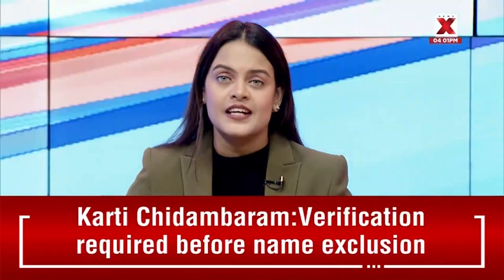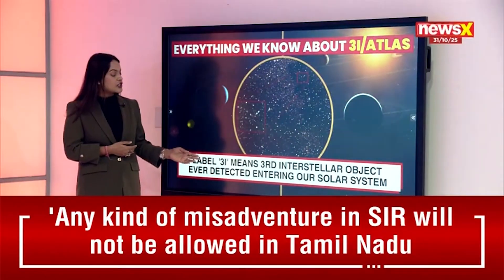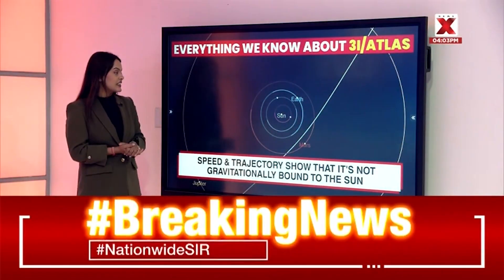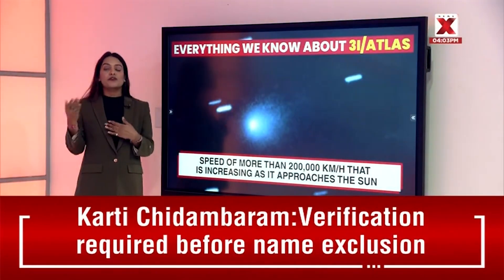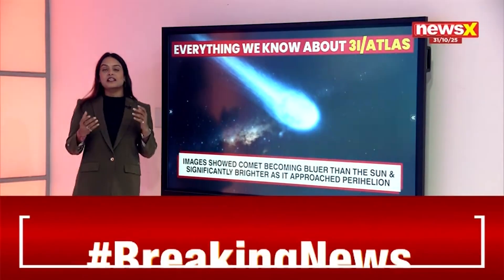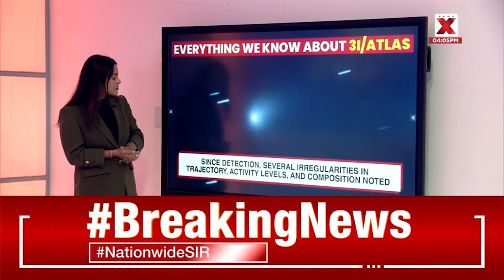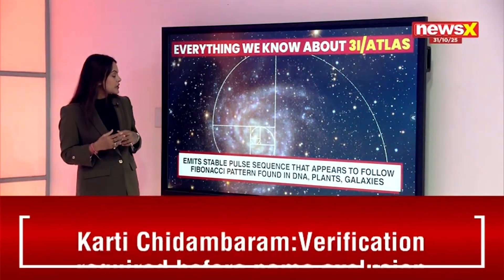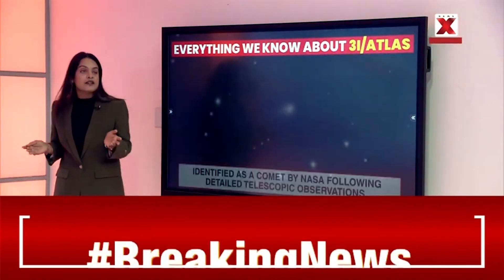3I/Atlas Comet: Everything We Know So Far | NewsX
The rare interstellar comet 3I/ATLAS is passing through our solar system — only the third known object to come from beyond. First spotted by NASA’s ATLAS survey, the comet offers insights into planetary formation and is now dazzling telescopes worldwide with its bright carbon-rich tail and unusual hyperbolic orbit.